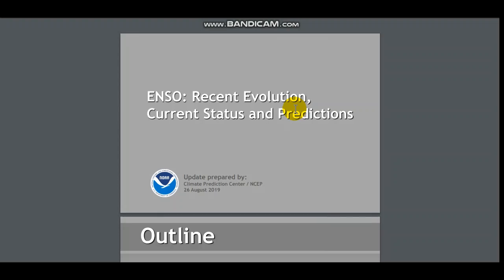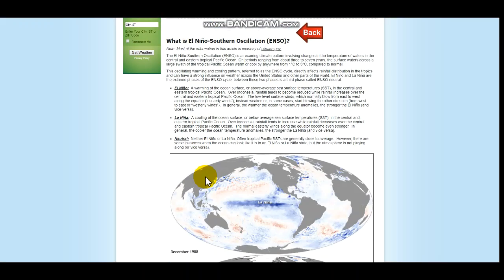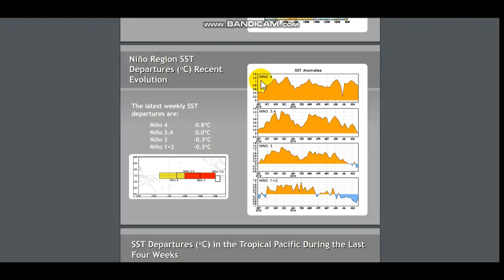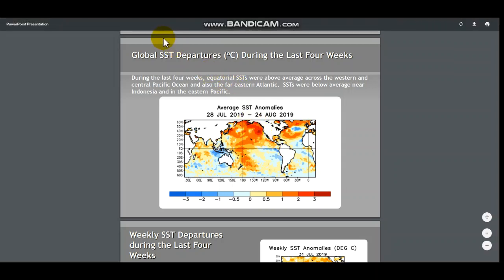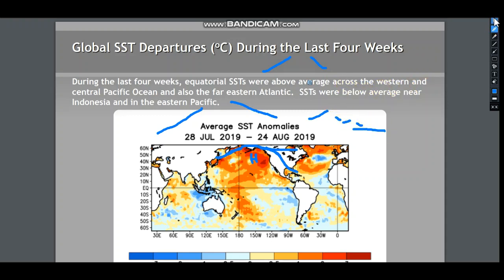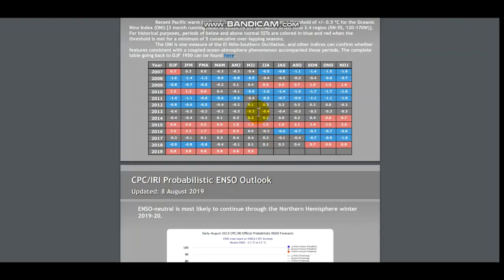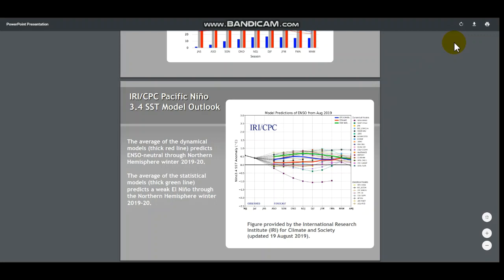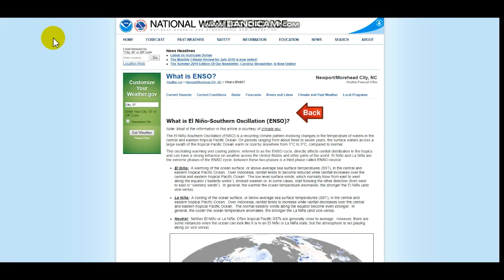Winter 2019 Is Setting Up to Be Very Snowy And Cold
Hello everybody! Today we talk about the ENSO and its impact on the 2019 winter.